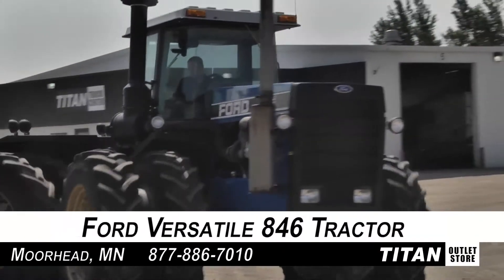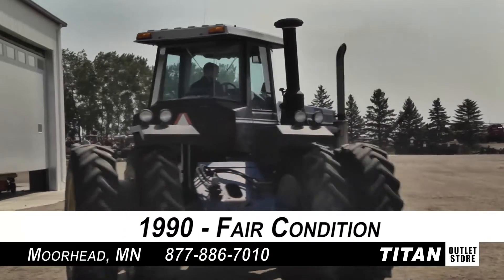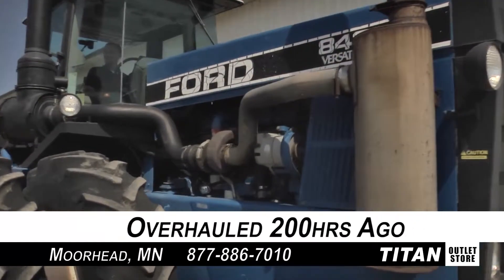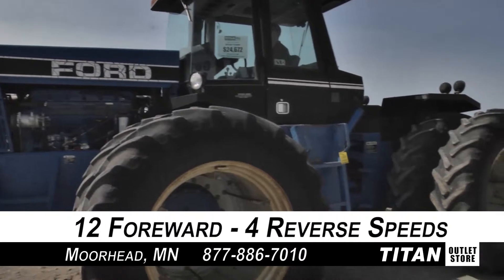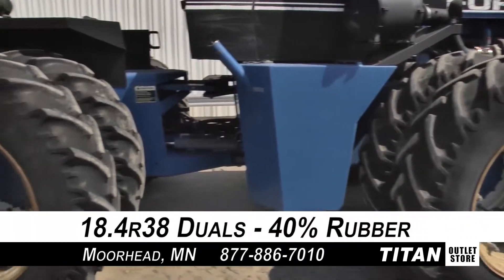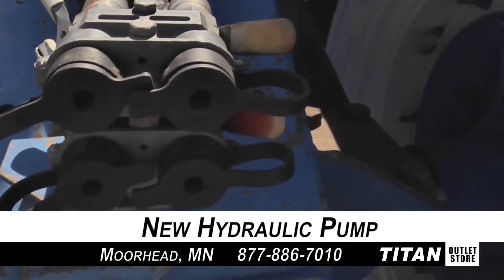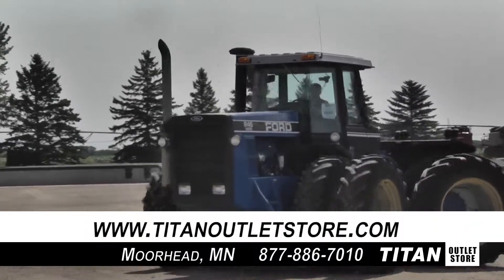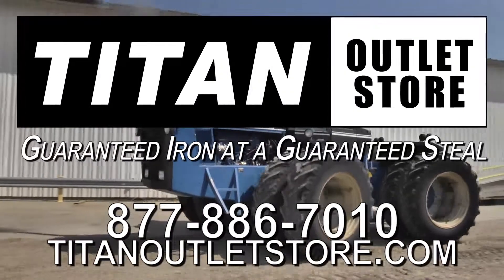Ford 846 (Eng OH, New Clutch & Hyd Pump) (8372 hrs) Tractor Sold on ELS!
For Sale Used 1990 Ford 846 (Eng OH, New Clutch & Hyd Pump) (8372 hrs) Tractor SOLD serial# D450705 stock# 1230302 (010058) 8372 hours
24672.00 USD
• Used Ford Versatile 846 Tractor, Engine overhaul 200 hrs ago, NEW CLUTCH E-Z PUSH, NEW HYDRAULIC PUMP, 8372 hours, Duals, 4 remotes, 12 speed Trans, 18.4R38 Band Duals, 100% Money Back Guarantee*, All 7 years or Newer 5000 hours covered by 500 hour/12 Months $500 Deductible Full Power Train Warranty*, Titan Outlet Store - A Division of Titan Machinery -- 90 + Locations to Serve YOU!, *Some Restrictions apply, please call or , The Titan Outlet Store Team, Post YOUR FREE Equipment Classifieds at TitanOutletStore.com Click on CLASSIFIEDS, Join us on Facebook, See All Our Videos on YouTube, Follow Us on Twitter.
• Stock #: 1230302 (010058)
• Category: For Sale
• Status: SOLD
• Class: Used
• Available: Immediately
• Make: Ford
• Model: 846 (Eng OH, New Clutch & Hyd Pump) (8372 hrs) Diesel, 4WD
• Year: 1990
• Serial#: D450705
• Est Hours: 8372
• Horsepower: 230 Eng
• Cab Seat: Mechanical
• Seat Condition: Fair
• Passenger Seat: No
• GPS Sat Nav: No
• Notes: Used Ford Versatile 846 Tractor, Engine overhaul 200 hrs ago, NEW CLUTCH E-Z PUSH, NEW HYDRAULIC PUMP, 8372 hours, Duals, 4 remotes, 12 speed Trans, 18.4R38 Band Duals, 100% Money Back Guarantee*, All 7 years or Newer 5000 hours covered by 500 hour/12 Months $500 Deductible Full Power Train Warranty*, Titan Outlet Store - A Division of Titan Machinery -- 90 + Locations to Serve YOU!, *Some Restrictions apply, please call or , The Titan Outlet Store Team, Post YOUR FREE Equipment Classifieds at TitanOutletStore.com Click on CLASSIFIEDS, Join us on Facebook, See All Our Videos on YouTube, Follow Us on Twitter
• GPS Navigation Ready: No
• Rear Remotes: 4
• Transmission: Synchro
• Speeds Forward: 12
• Speeds Reverse: 4
• Front Tire/Track Size: 18.4R38 40%L 40%R
• Front Duals: Yes 40%L 40%R
• Rear Tire/Track Size: 18.4R38 40%L 40%R
• Rear Duals: Yes 40%L 40%R
• Ground Radar: No
• Paint Condition: Fair
• Cab Cond: Fair
• Overall Condition: Fair
• Price: 24672 USD Call Call